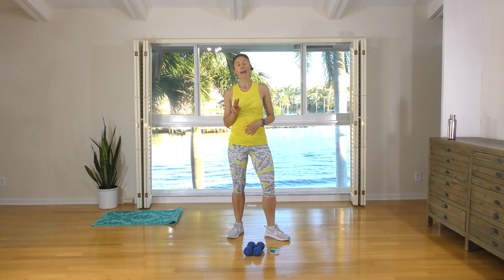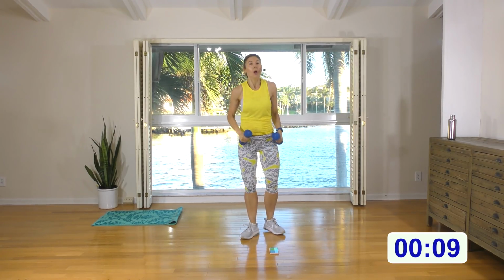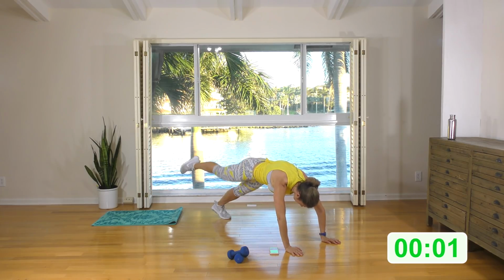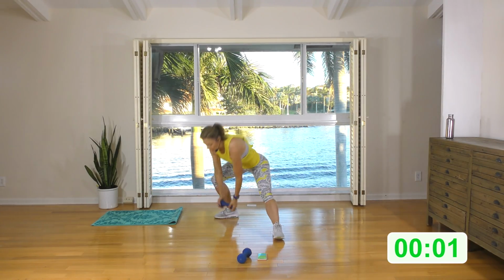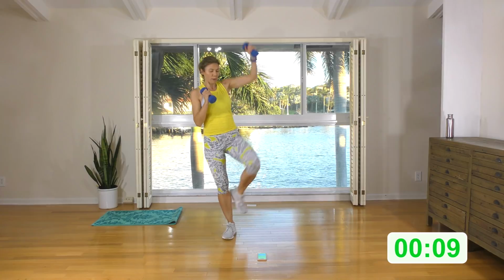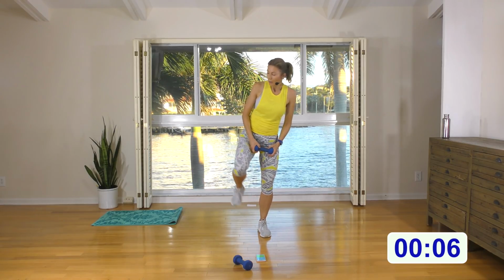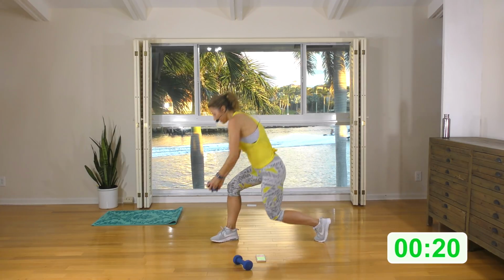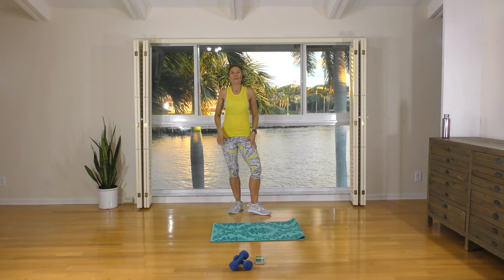HIIT #72: 20 minute full body HIIT workout to burn fat, build muscle, & increase fitness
A full body interval training workout - hand weights optional. Work your entire body in 20 minutes to build muscle, increase fitness, & burn fat - not just during the workout, but for the next 24+ hours after you're done. Why work out for an hour when you can get it done in 20!